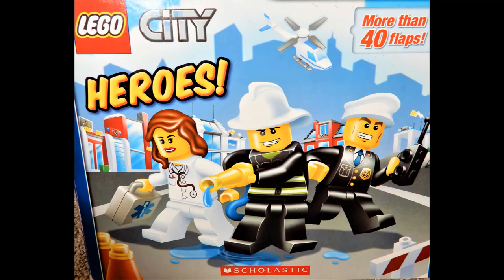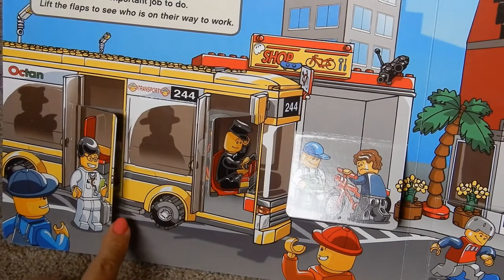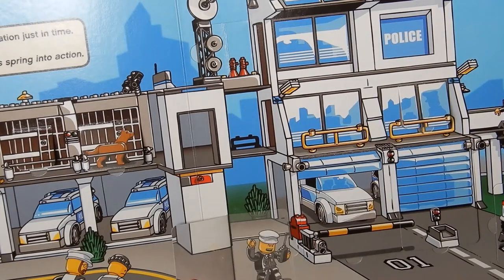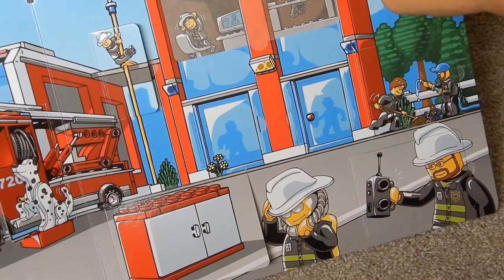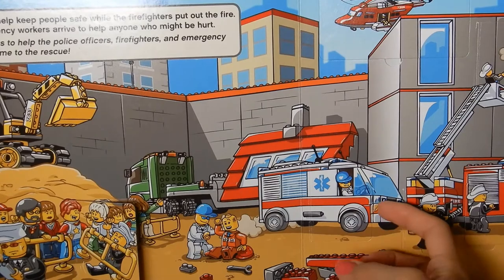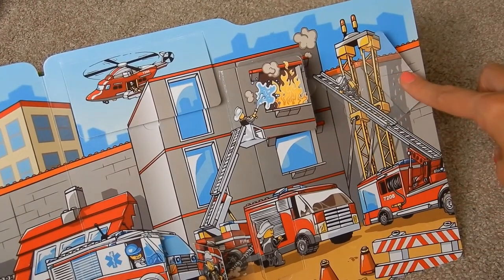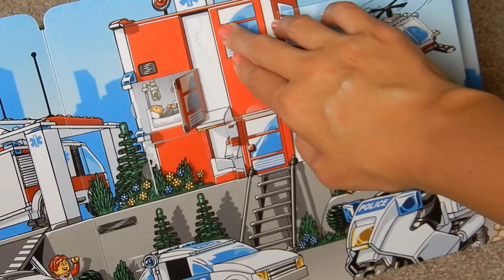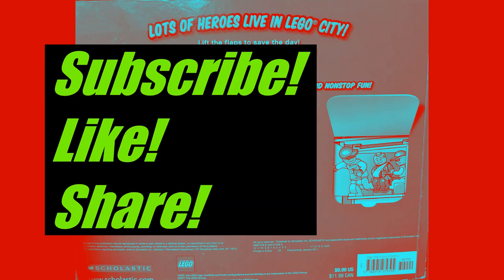Lego City Heroes Book Read Aloud, books reading legos Flip the Flaps Book!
Day 31 of our 100 day book Challenge where we put 1 new Book on everyday for 100 Days!!!

See the Heroes save the day in this fun interactive Lego Flip the Flap Book!